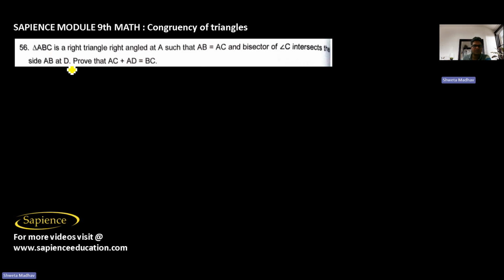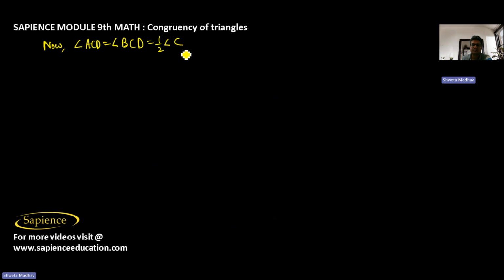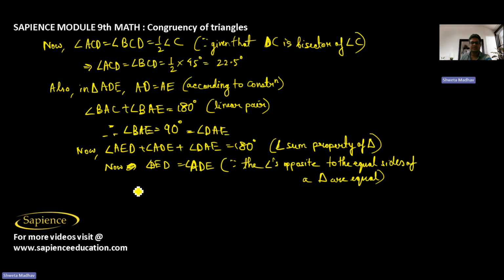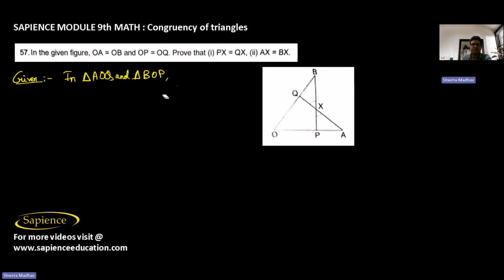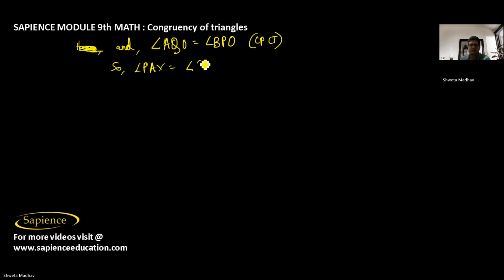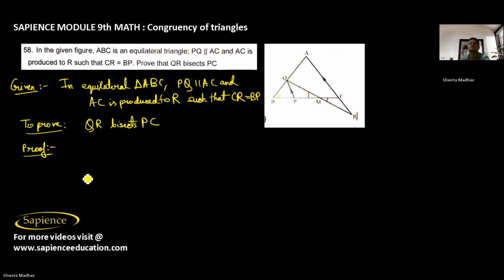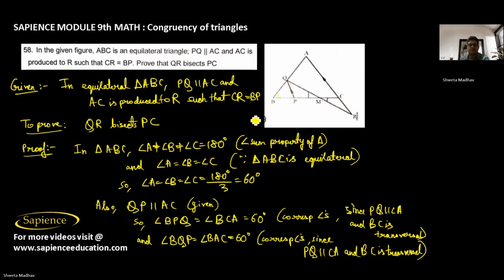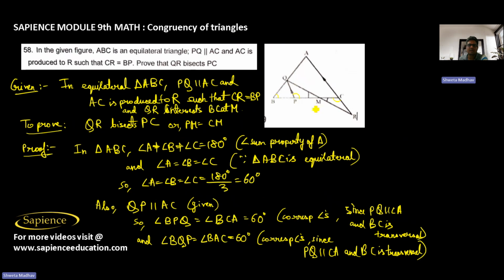Mathematics | Congruency of Triangles Ex1 (Q56 to 58) | CBSE 9TH Math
cbse class Mathematics | Congruency of Triangles Ex1  |  Congruency | CBSE 9TH Math | CBSE MATH